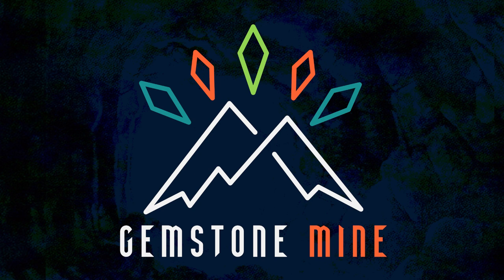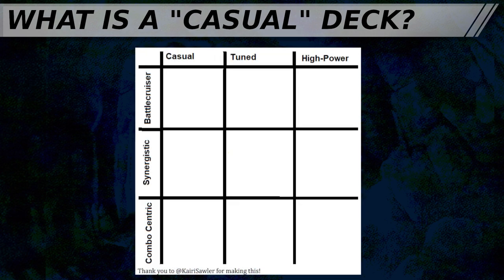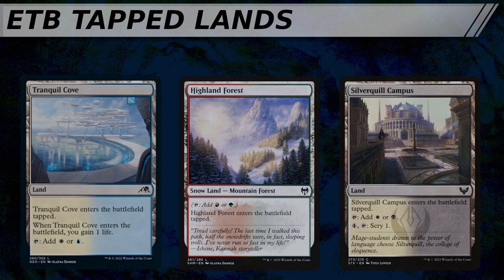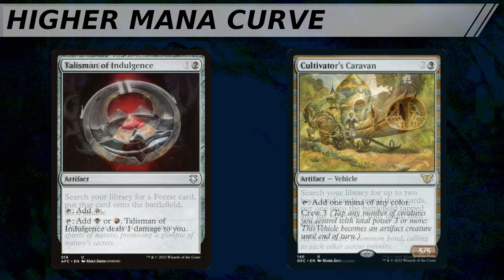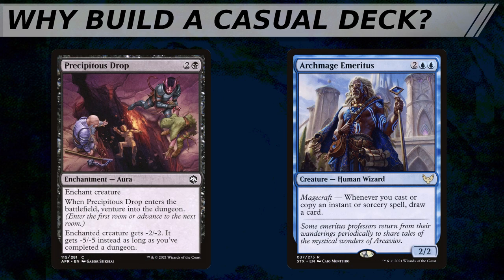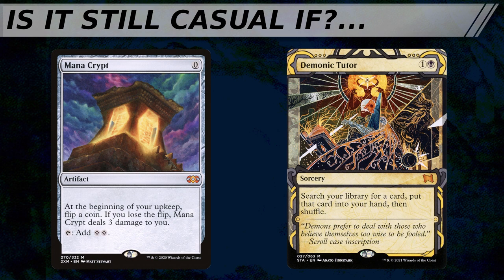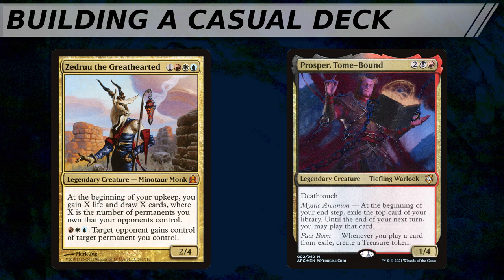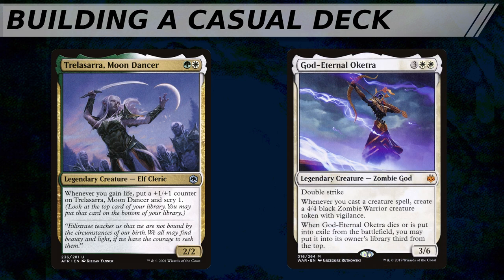Casual Decks -- Deck Alignment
There may be no topic more heated in the Commander community today than what defines a "casual" deck. This week, we're taking a look at one definition suggested by friend of the show Sage of Fables in another episode delving into their deckbuilding rubric!
00:00 Introduction
01:13 Defining "Casual" Decks
03:04 ETB Tapped Lands
04:40 Higher Mana Curve
07:39 Slower Card Velocity
08:17 Why Build a Casual Deck?
09:16 Is It Still Casual If?...
10:11 How to Build a Casual Deck
14:42 Closing Thoughts